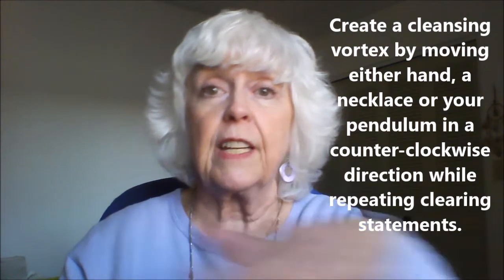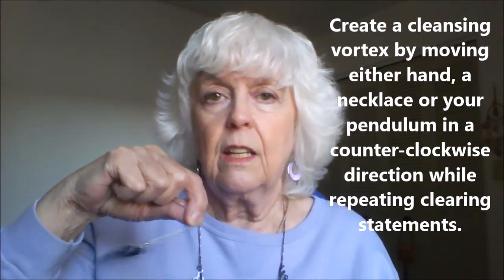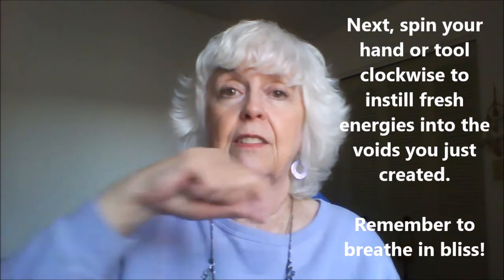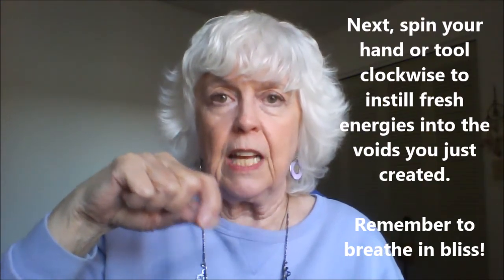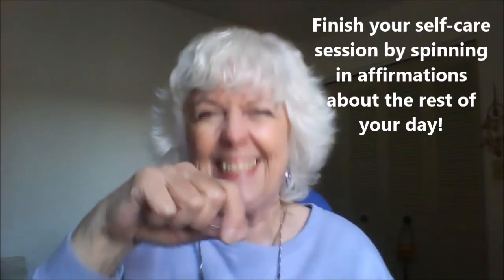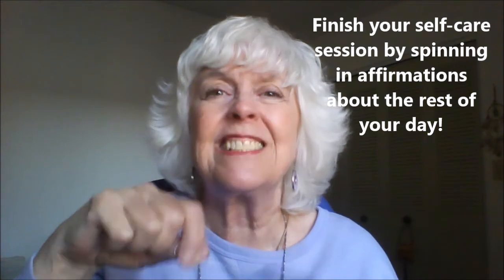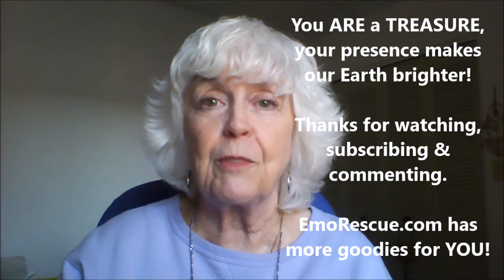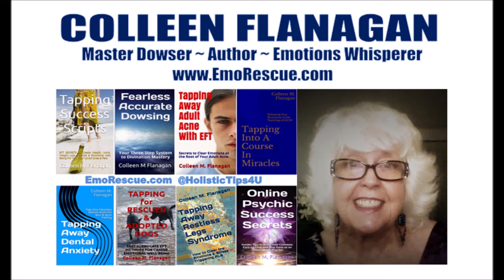3 Minutes to DEMOLISH Afternoon BLAHS! Recharge FAST 💪😁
Boost energy bodies & chakras, sip an ACV tonic, instill fresh EMPOWERMENT fast. You got the REST of THIS DAY handled!
⭐️ INFO BINGE LINKS ⭐️
🌹 Colleen's Self-Care Books on Amazon 🌹
Colleen Flanagan is a mind-body wisdom expert, dowsing master & bestselling wellness author. offers no-cost ebooks, videos & articles for people and pets.